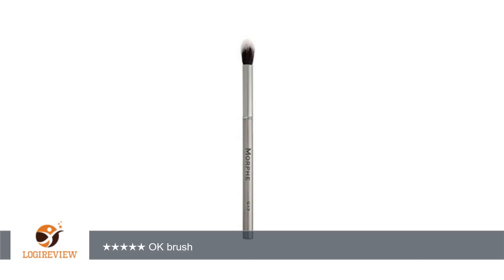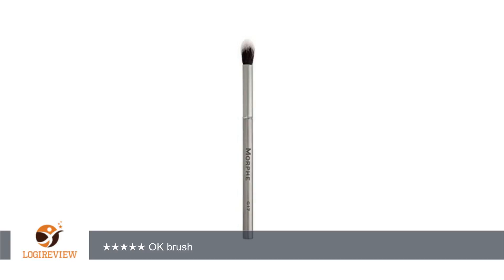Morphe - Round Blender Brush - G17 | Review/Test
Review about   Morphe - Round Blender Brush - G17